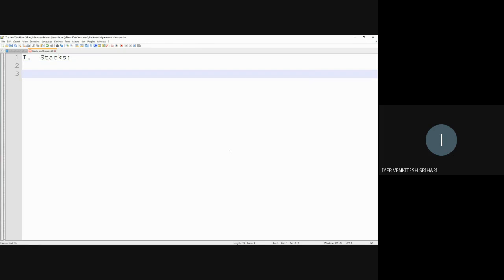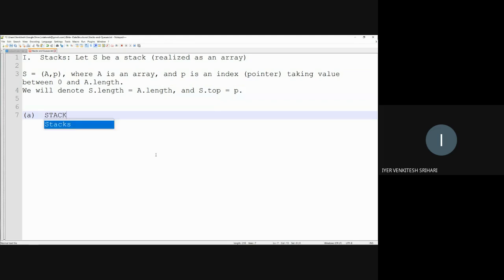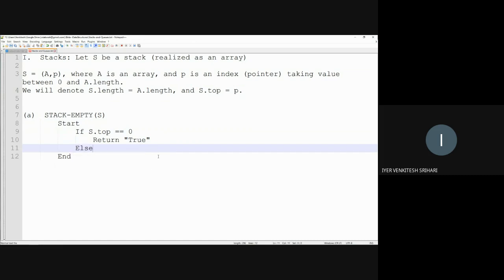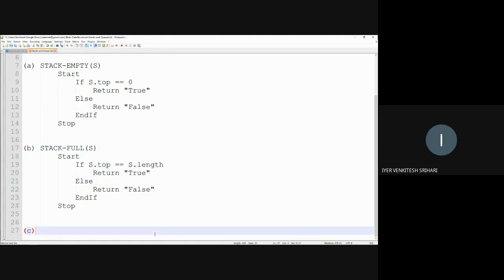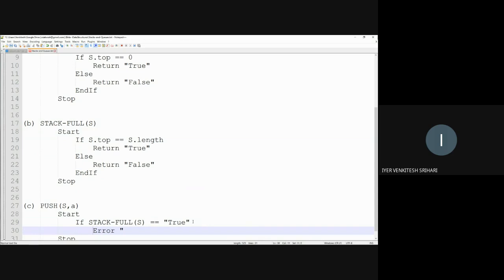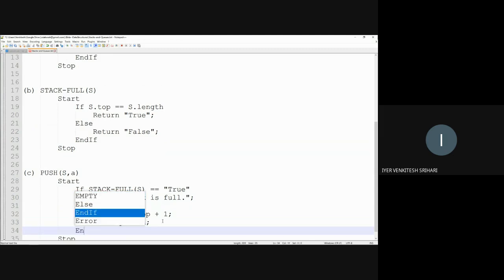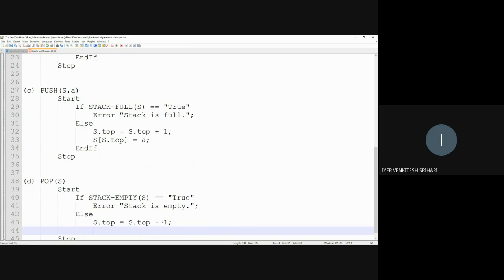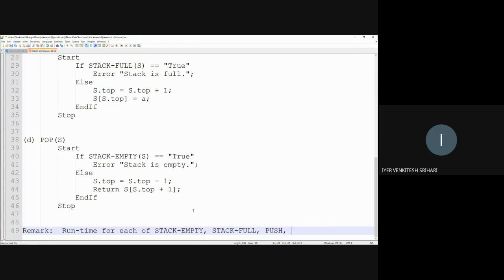DSA 04-01 Basic Operations/Algorithms for Stacks